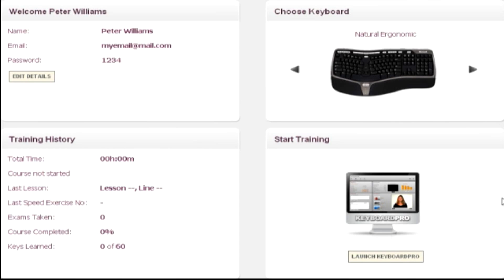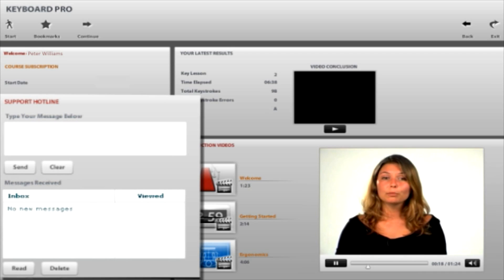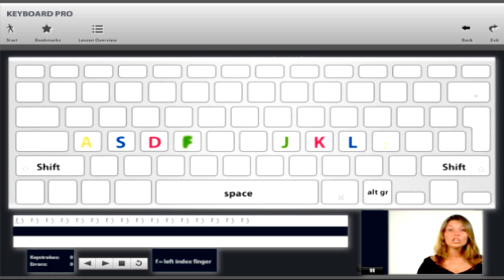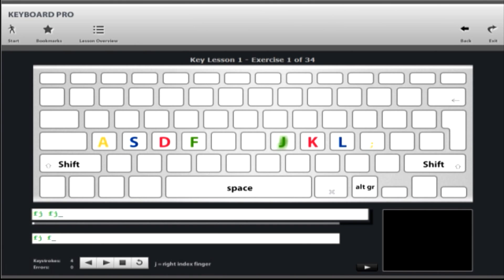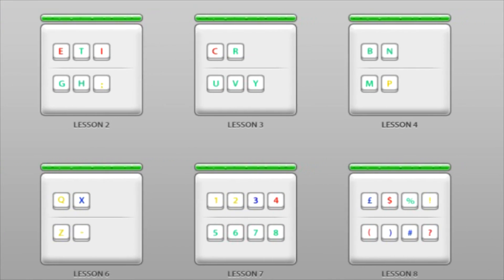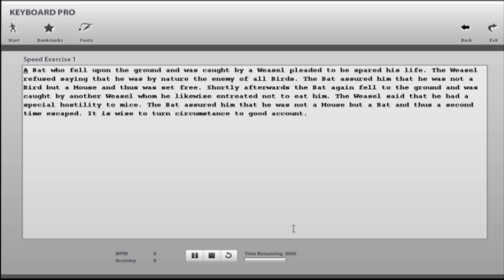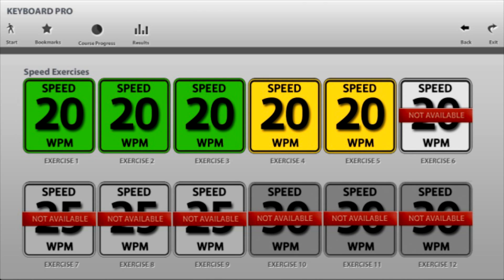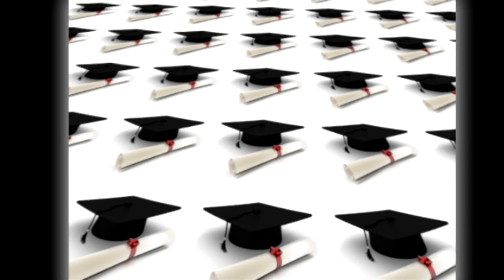Keyboard Pro Course Overview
Imagine that you could write an email or document at well below half the time of what you are normally accustomed to. Or write an idea down as fast as it arises in your mind?

That's possible with the new version of Keyboard Pro - Denmark's best-selling, most critically acclaimed program of its kind and which is recommended by Microsoft. You will learn how to use your keyboard extremely fast and without making errors - and thereby save 20 days every year, year after year...